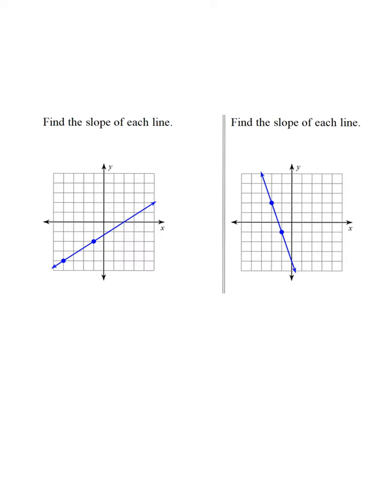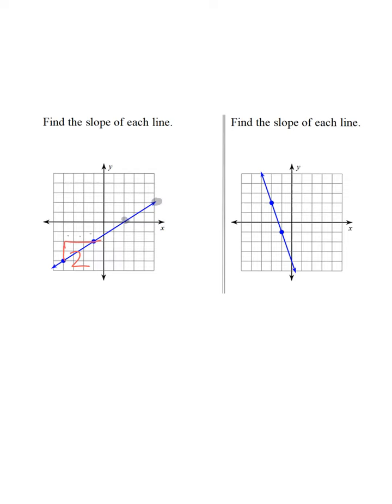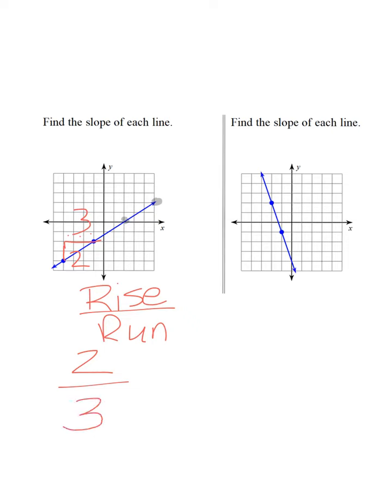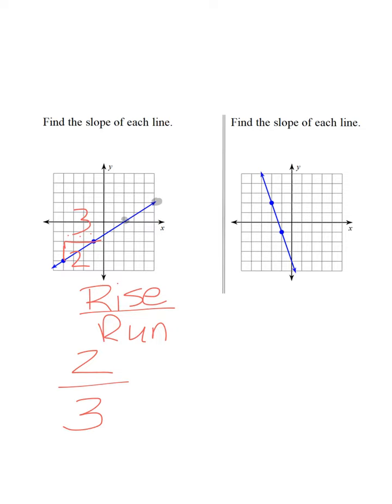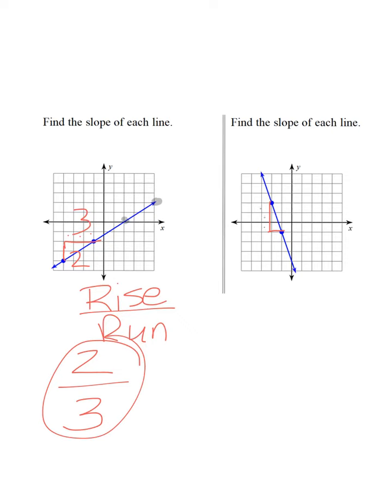Slope from a graph